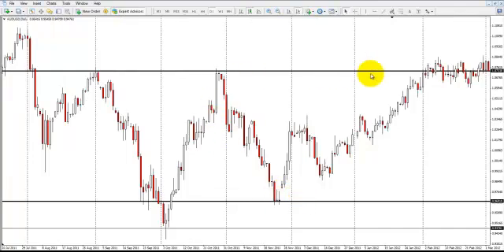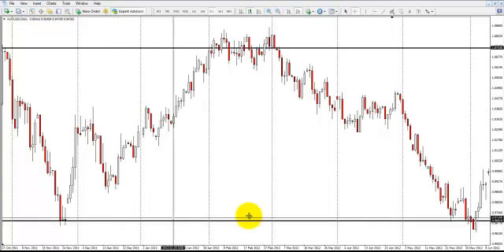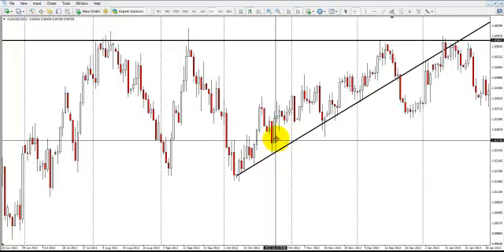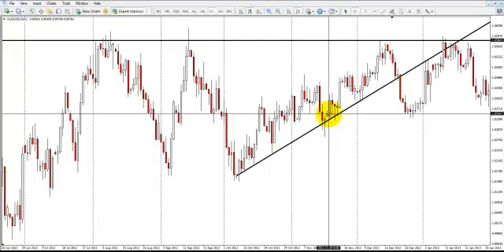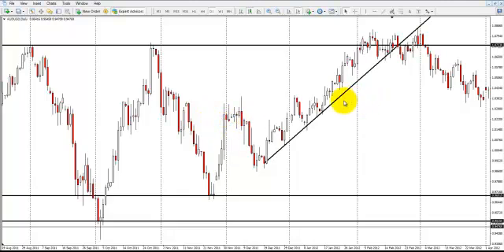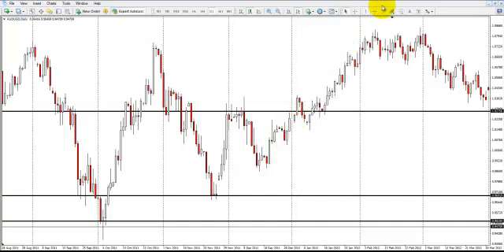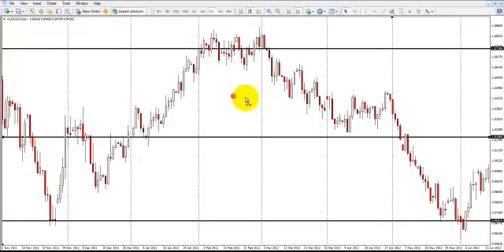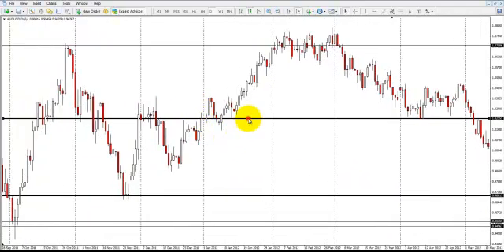Support and Resistance easy rules to follow. Visit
This video is showing the idea of simple rules when trading with support and resistance.  When to enter and when to exit.  Pull up a trading platform and see for yourself.  and see why so many traders use magic stick in their trades.